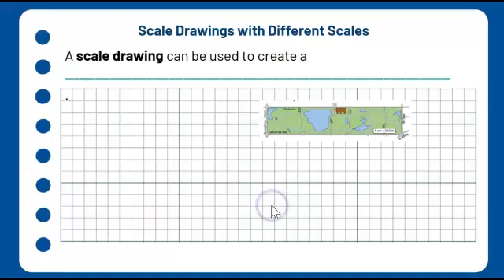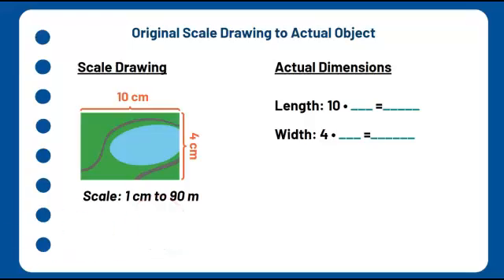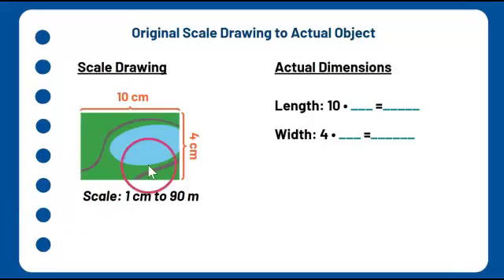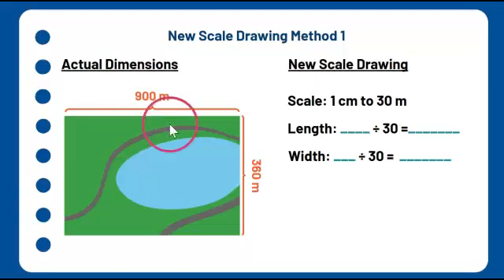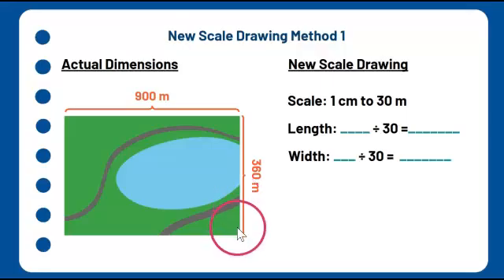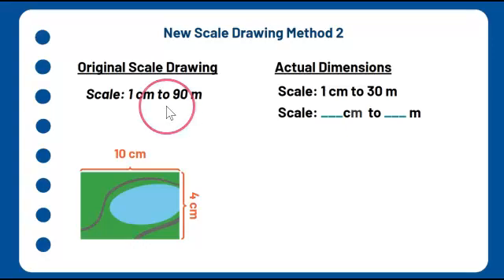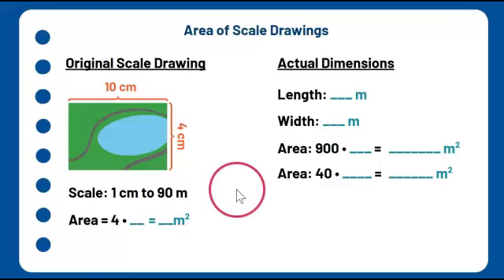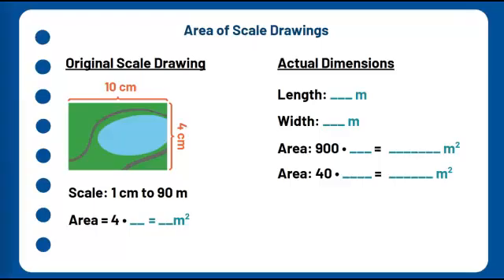Unit 1 Lesson 10